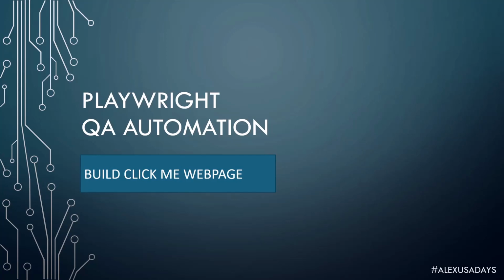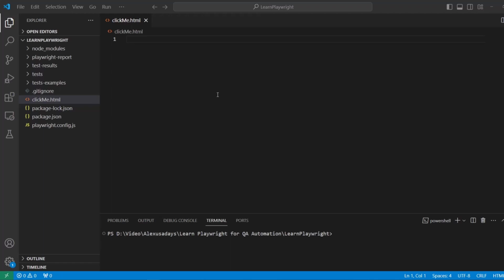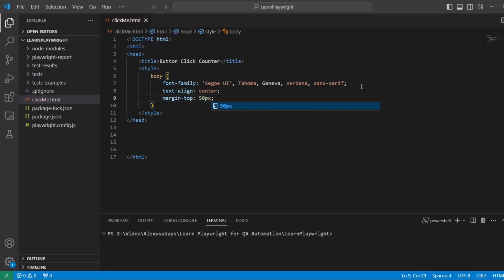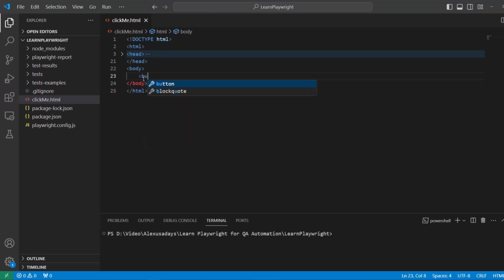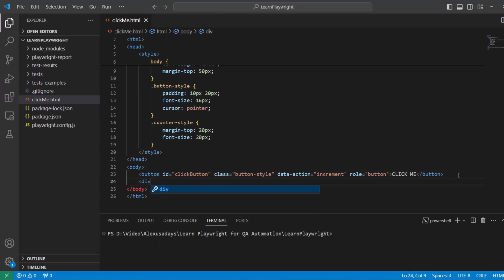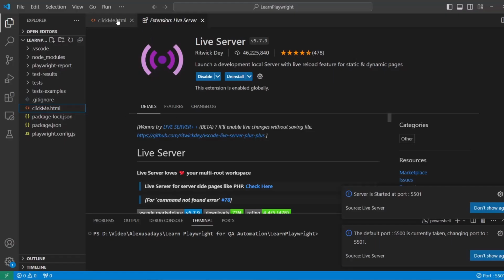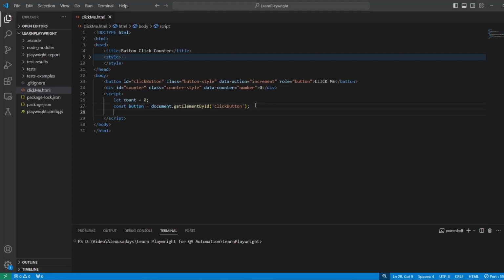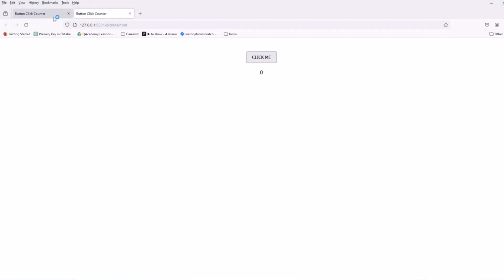Automation QA: Build Simple Clicks Counter Web Page - Part 4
Let's Create a Simple Clicks Counter Web Page to Practice Finding Locators with the Playwright.

What is in this video:
00:27 - Plan for the video
01:39 - Create clickMe HTML
03:01 - Setting header and page CSS
06:36 - Adding click me button with id
07:44 - Adding a counter to display clicks
09:01 - Install live server extension
10:05 - Increment counter script
13:47 - Created HTML page overview